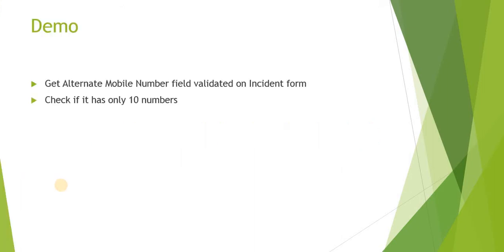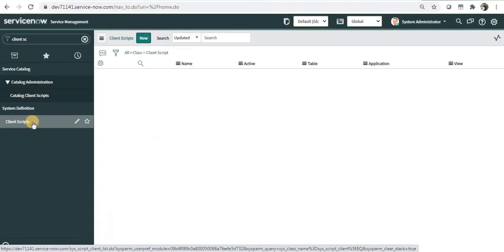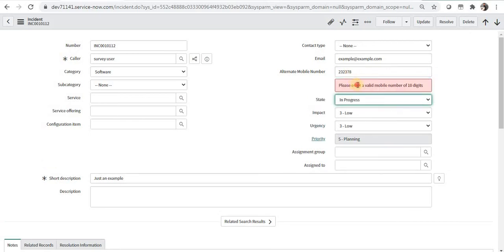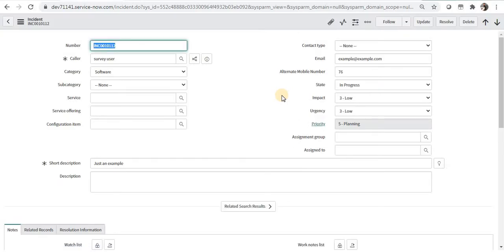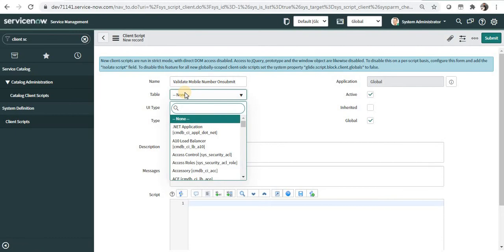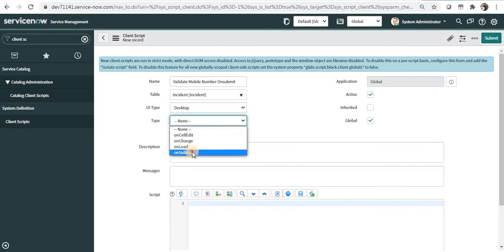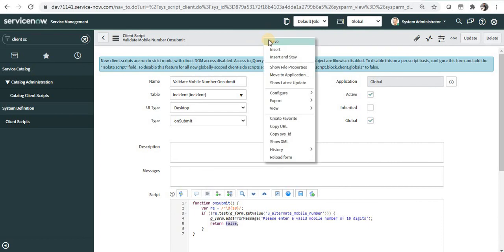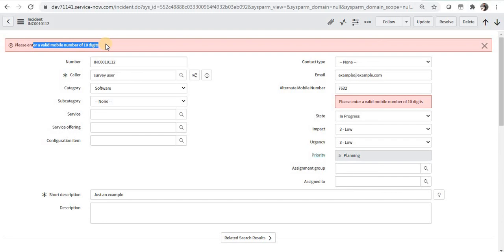How to create onSubmit client scripts in ServiceNow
In this video we will be discussing a use case of onSubmit client script and develop it in ServiceNow. I have also discussed why is it required in this video

00:00 - Introduction
00:17 - Use case
00:51 - Demo of why do we need onSubmit client script?
01:44 - Develop onSubmit client script
03:19 - Testing the use case